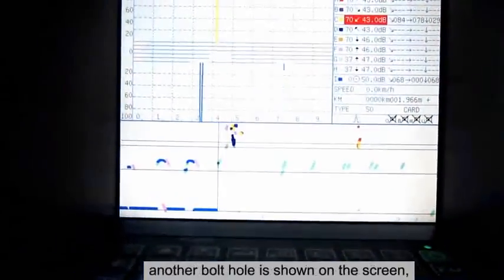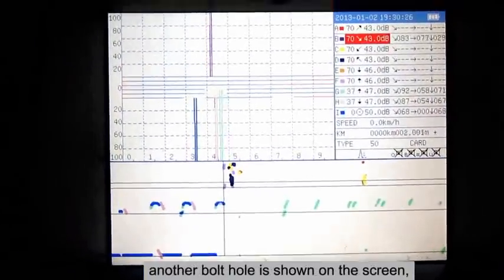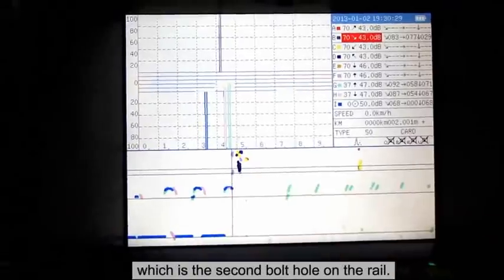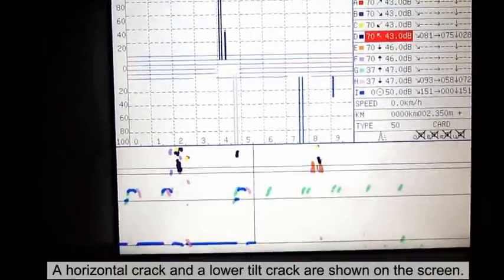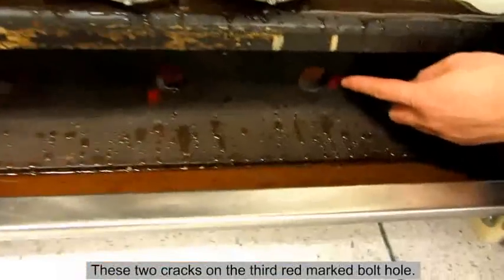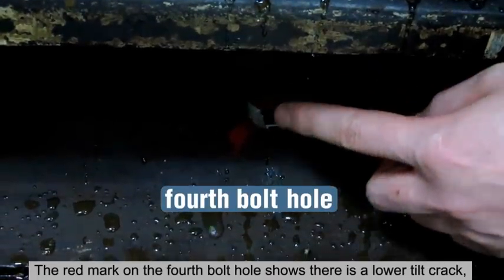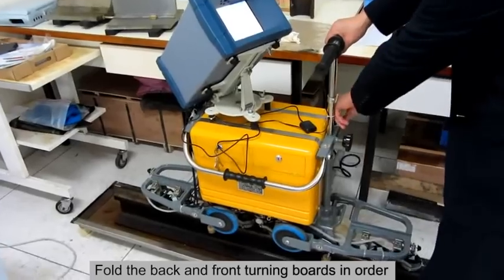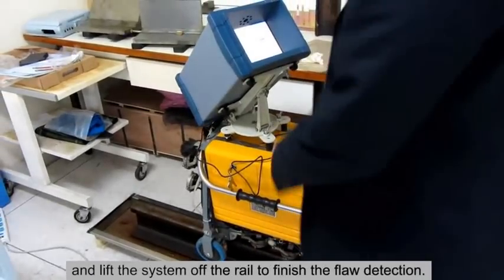Rail Flaw Detector Railrover Application